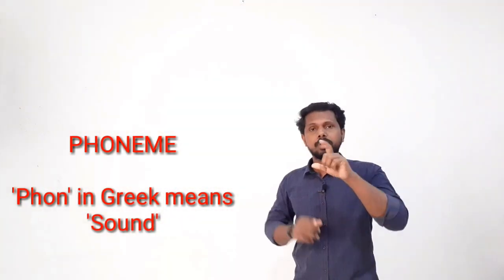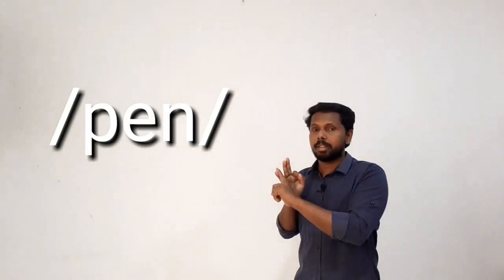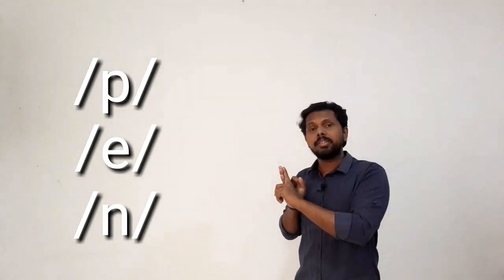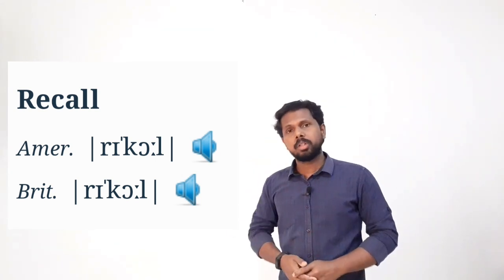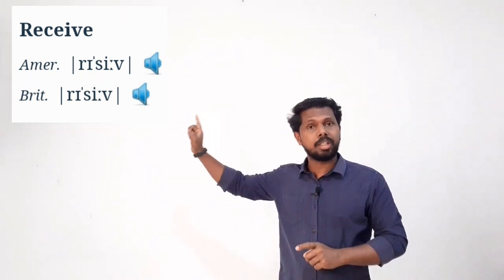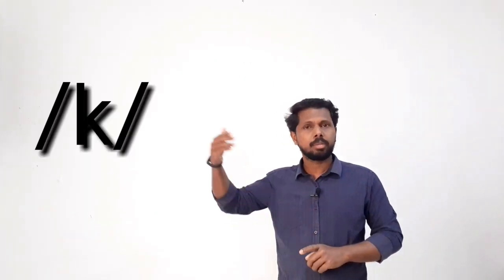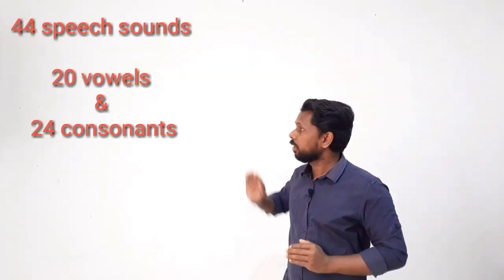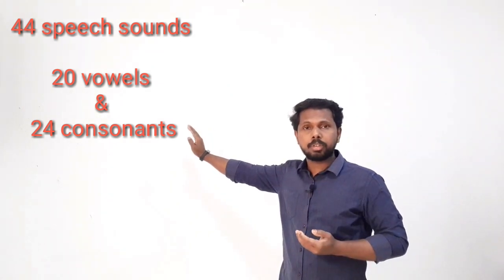Phonetics: Part - 1 -- Watch the series of lessons.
Learning Phonetics helps you to obtain better score in IELTS, TOEFL, TEFL and in other competitive exams. It also helps not only  B.A. & M.A. English students but also to anyone who wishes to learn a good English accent. Learn Phonetics to impress the interview board and assure a job in foreign countries.